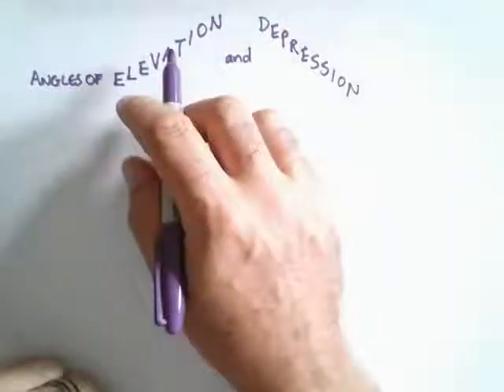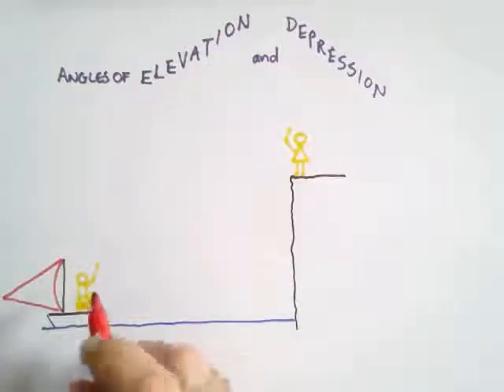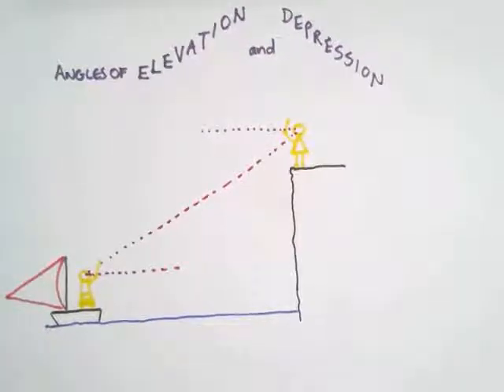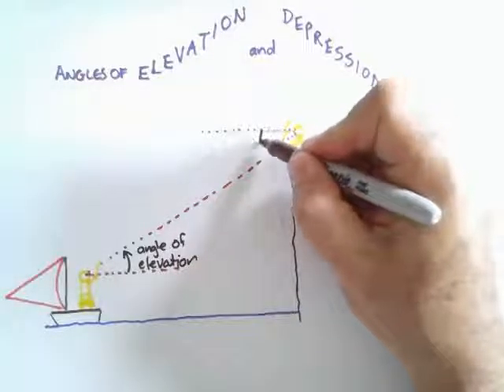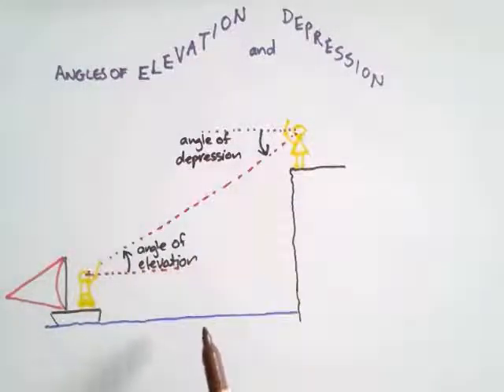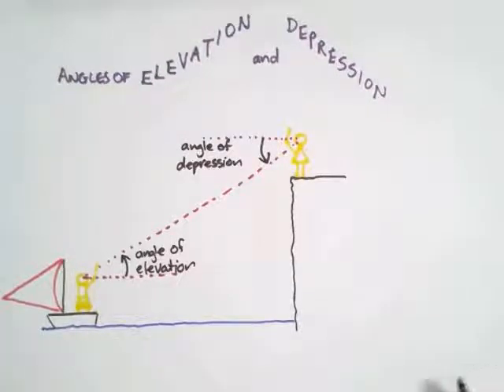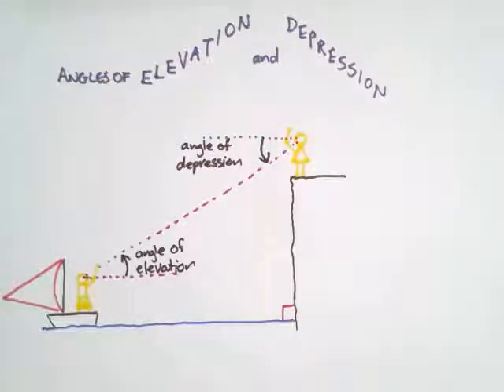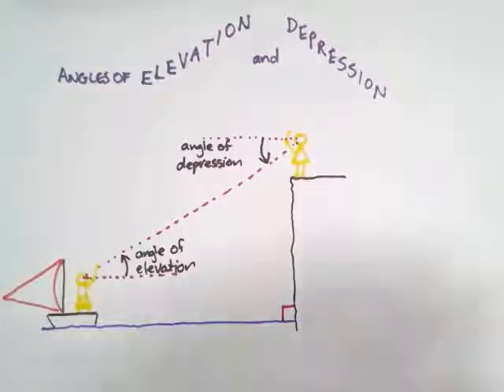11B:4D:Notes a Angle of elevation depression